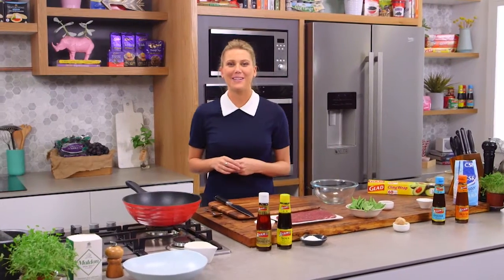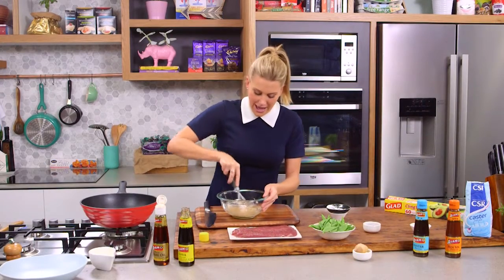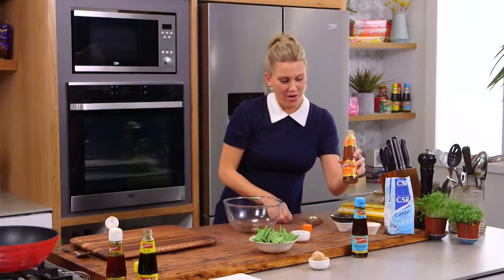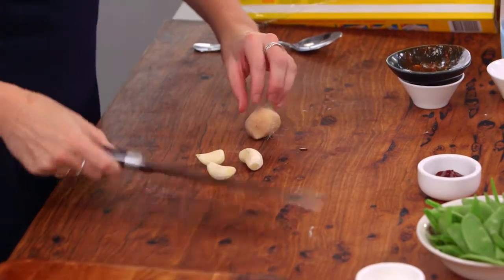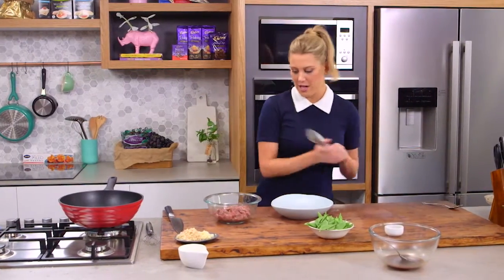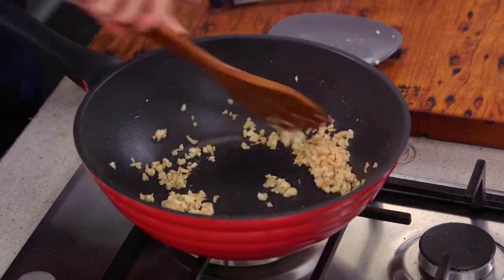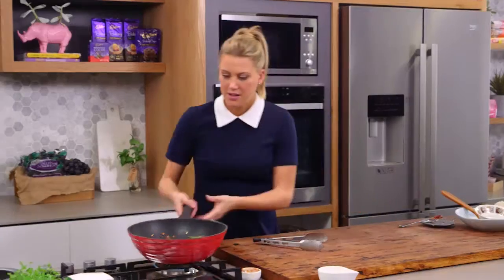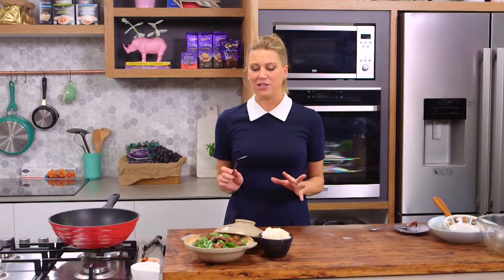Mongolian Lamb | Everyday Gourmet S5 E49